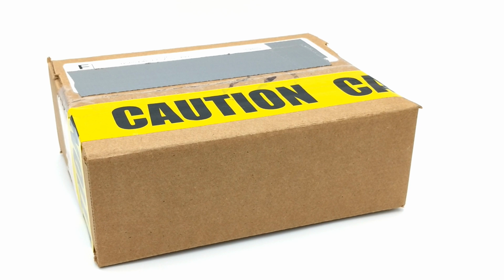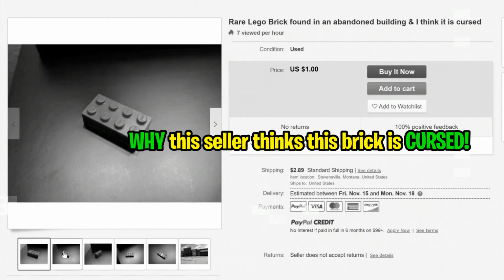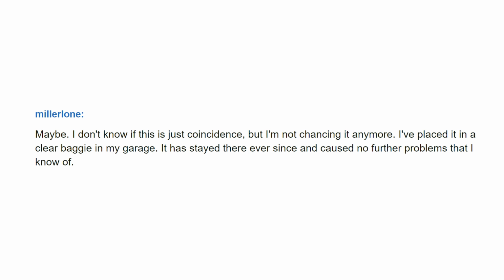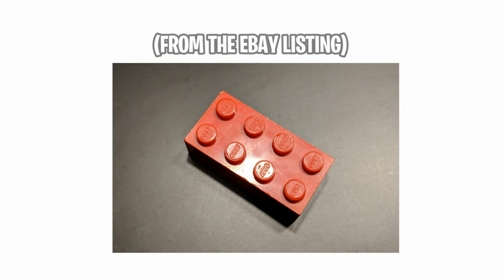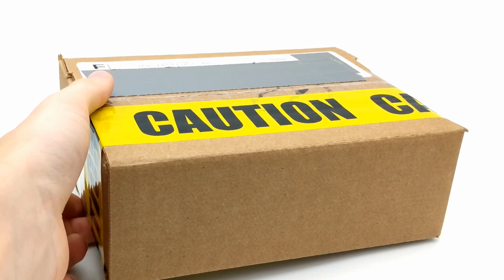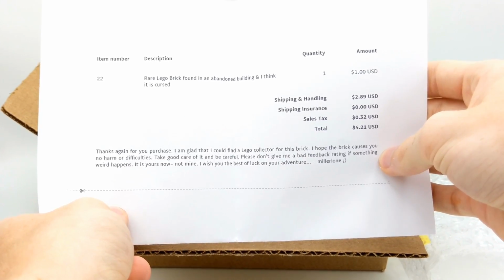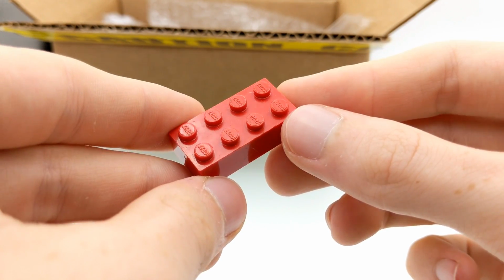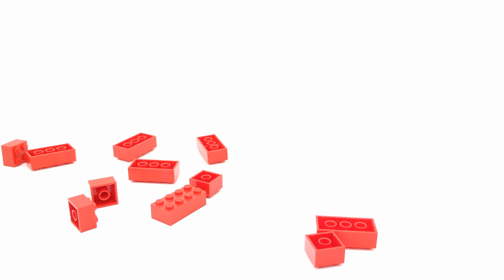I Unboxed the CURSED LEGO BRICK and this is what happened *CRAZY!*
I unbox the cursed LEGO Brick from the sketchy online seller!
👍 2,000 LIKES and I will look for more weird eBay listings!

This video is part 2 and includes the conversation between the LEGO Brick seller and I on eBay as well as the unoxing of this strange item... it gets really WEIRD so watch the ENTIRE video!!

If you skip parts of the video, you may not understand the storyline. The seller revealed WHY he thinks the LEGO brick is cursed!

Comment your questions/thoughts below! I will be sharing this video's link with millerlone so he can read your comments!

❓ Would you have opened the brick or kept it in the bag?